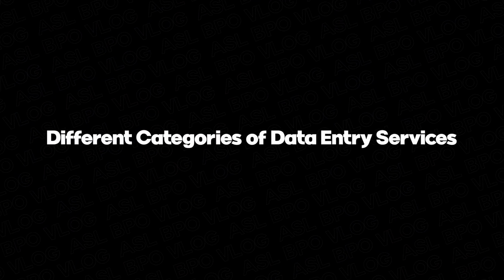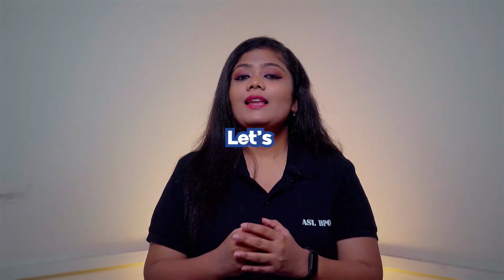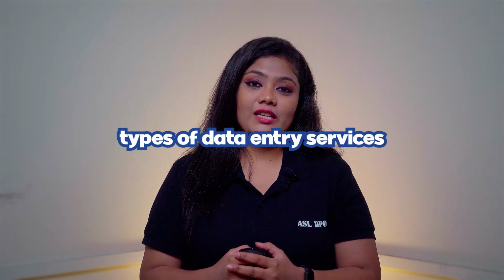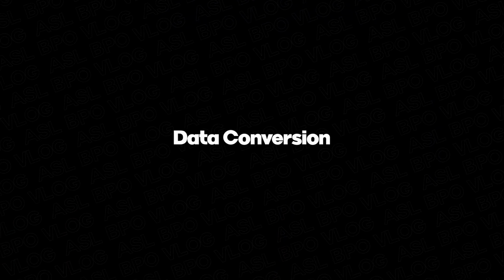Data Entry Services and Different Categories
Data entry services have many things to offer with different categories to choose from.

00:00 Intro
01:05 Data Entry Services
01:29 Outsource Data Entry Services
01:59 Different Categories
04:21 Summary